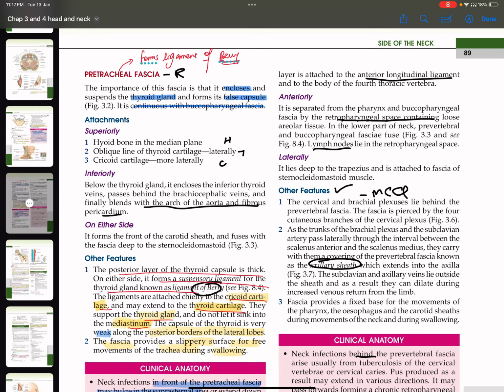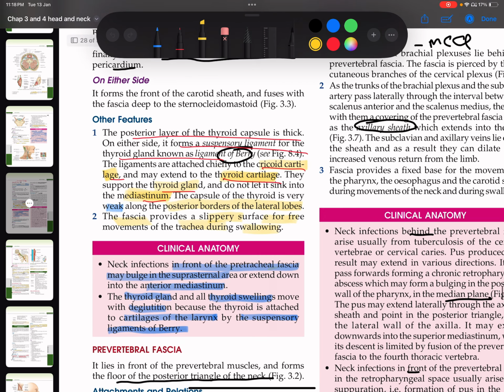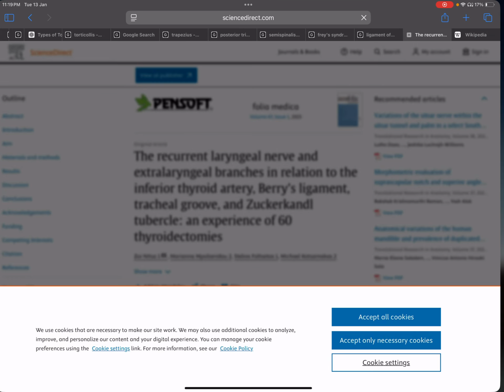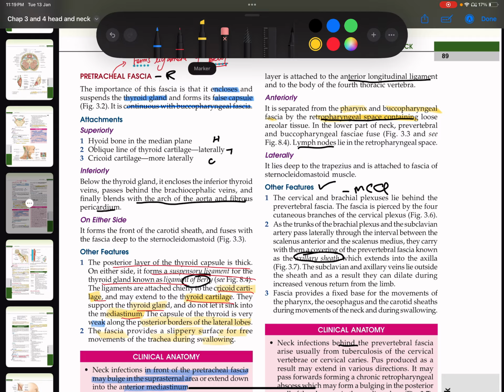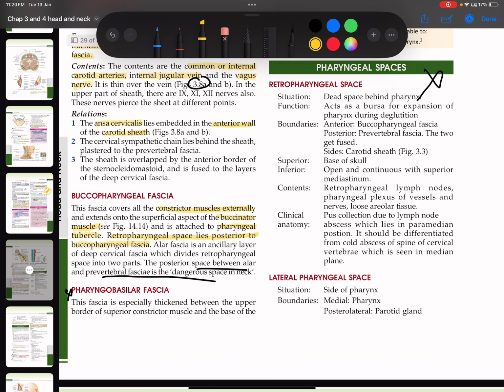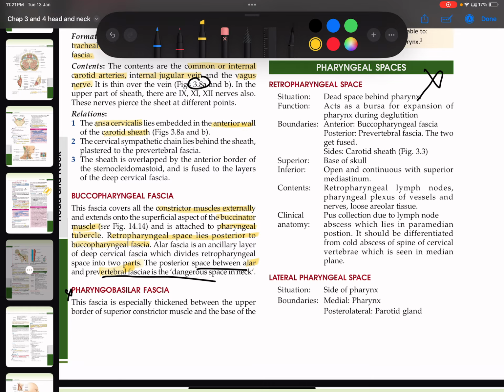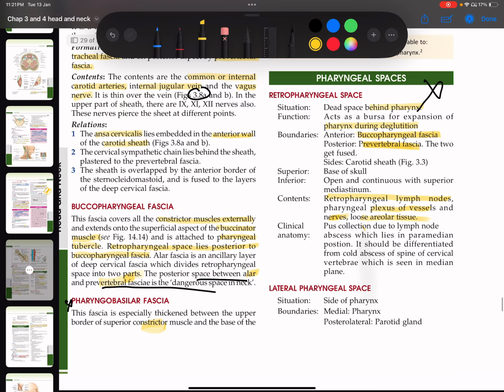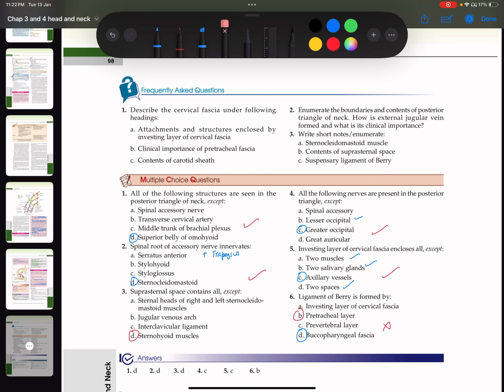Deep cervical fascia - part 2